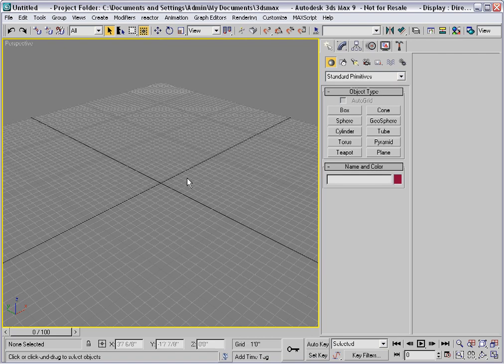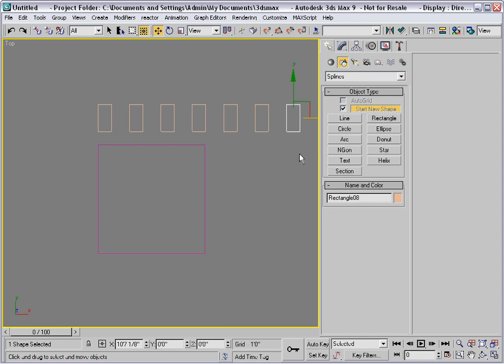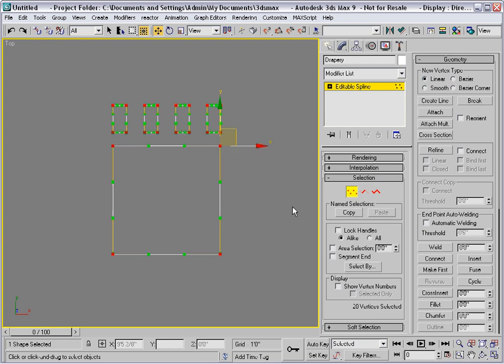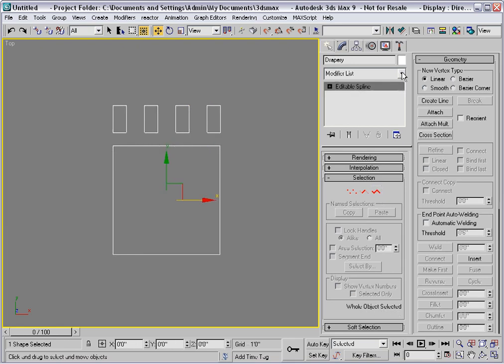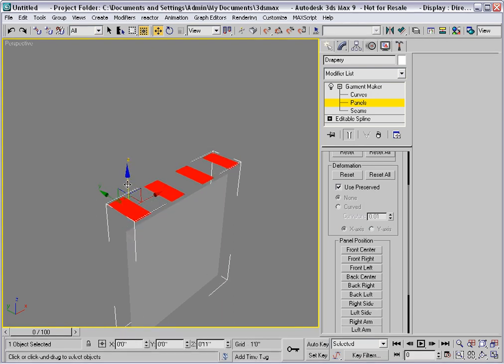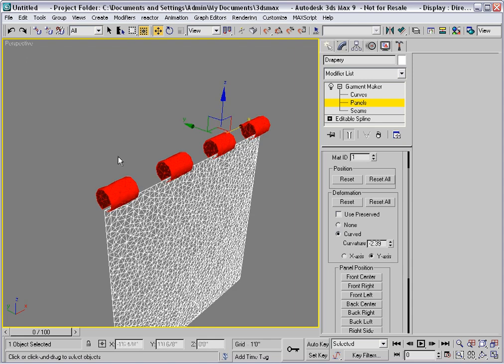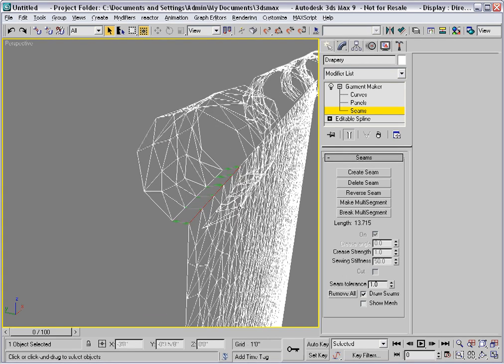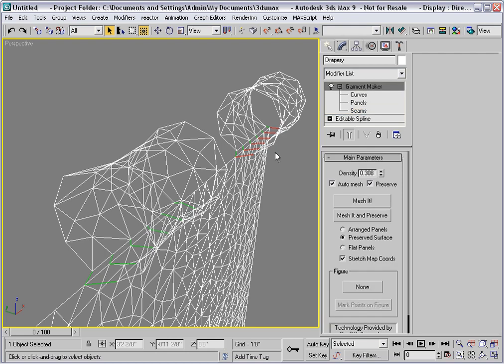273_Sewing_loops_onto_drapery_with_garment_maker.mp4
| 3ds Max and VIZ for Architects (2007) | Module 3: Advanced Modeling | 3ds Max Special Modeling Effects | Sewing loops onto drapery with garment maker